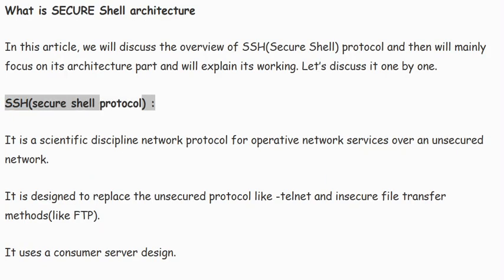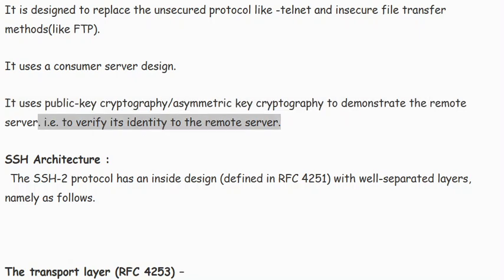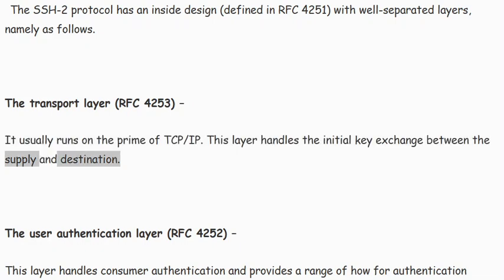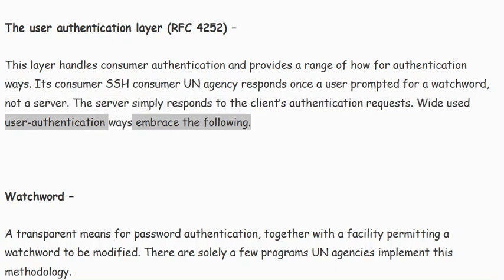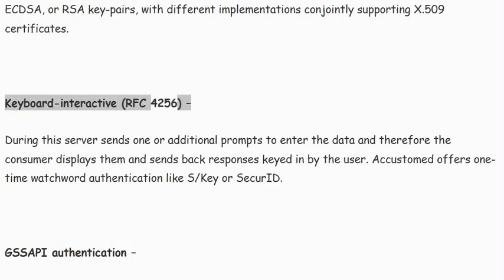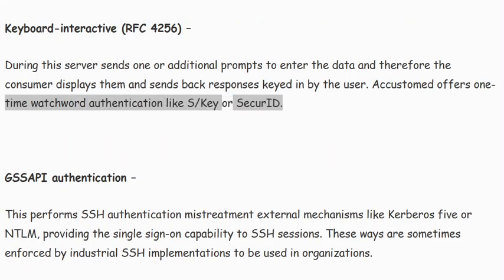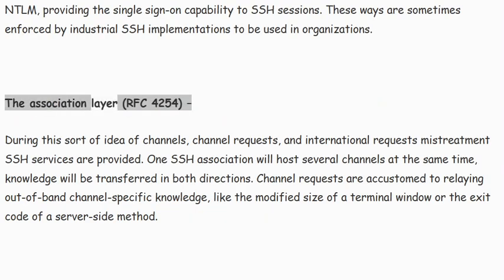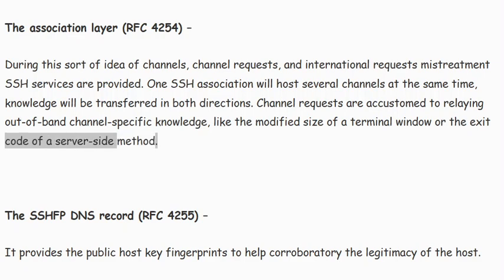What do you mean SECURE | SECURE Shell architect Explained